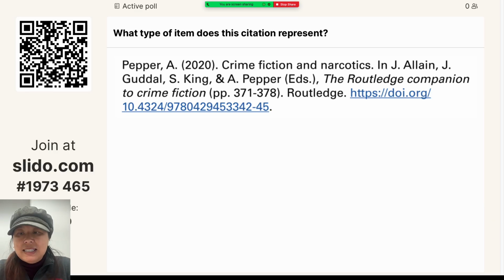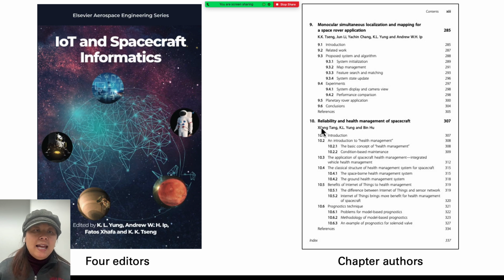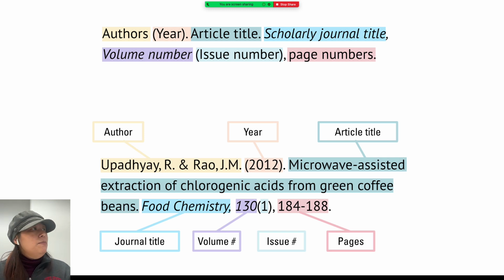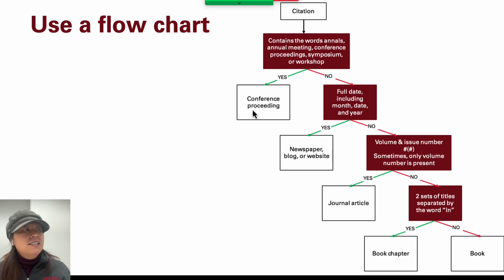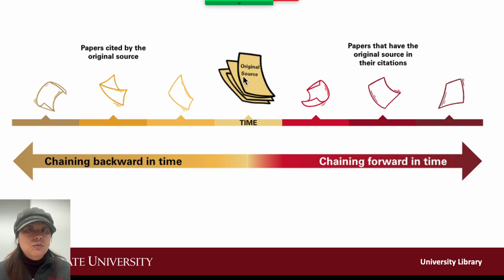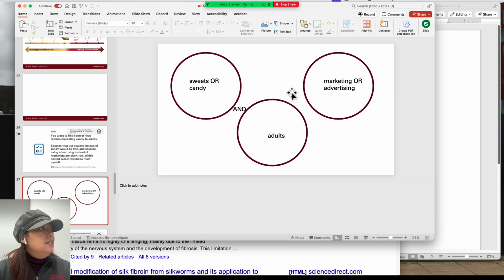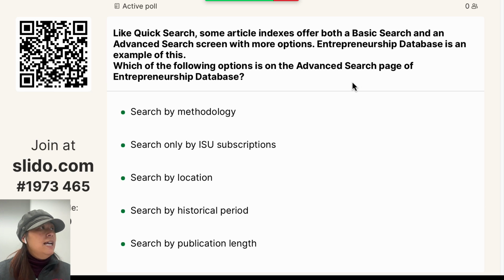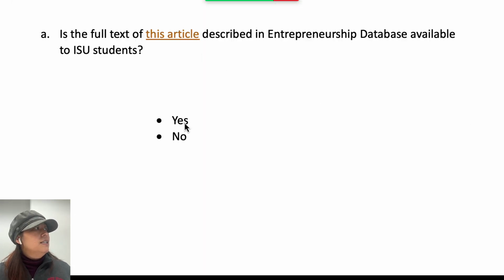Quiz 3 Review Session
We go over questions that most students miss on quiz 3. Select from the menu below to skip to the different sections.

00:03:37 Understanding book chapters
00:07:19 Journal article citations
00:13:33 Newspaper citations
00:14:11 Conference citations
00:17:00 Using the citation flow chart
00:19:14 Citation chaining
00:25:10 Nested Boolean searches
00:28:48 Truncation
00:29:42 Filters in advance search
00:36:39 Subject terms
00:37:54 Full text through ISU